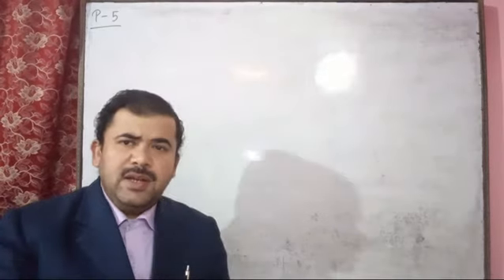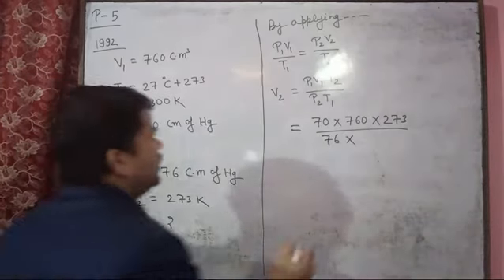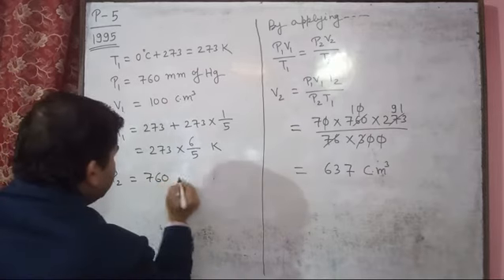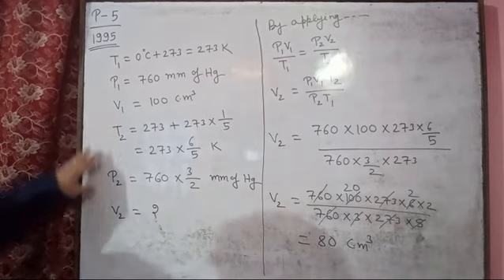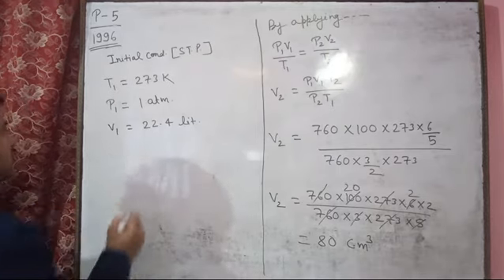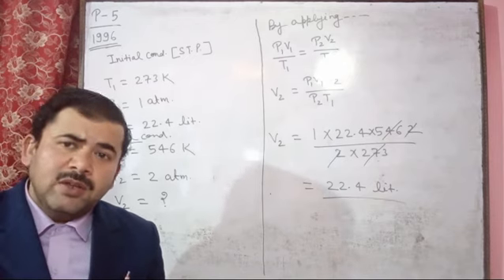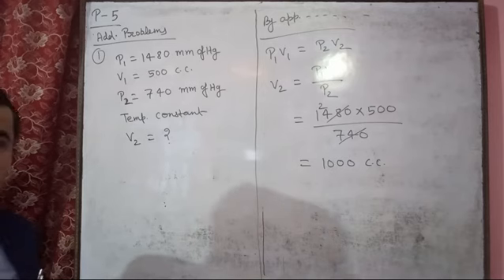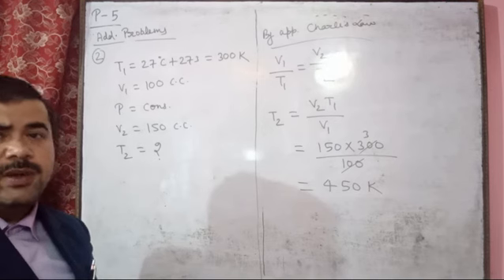Cl. 9 ICSE Ch. 7 Chemistry part - 5 Study of Gas Laws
Additional Problems